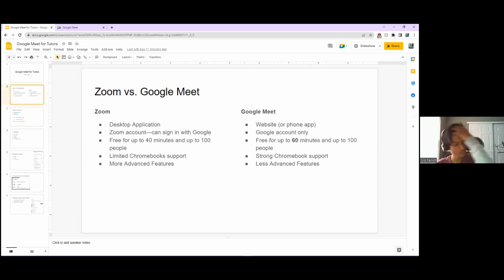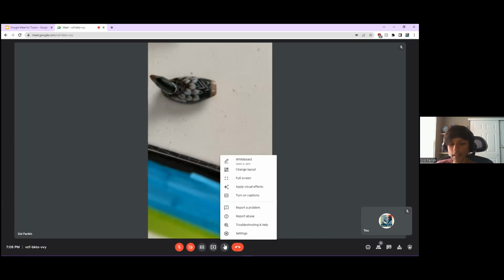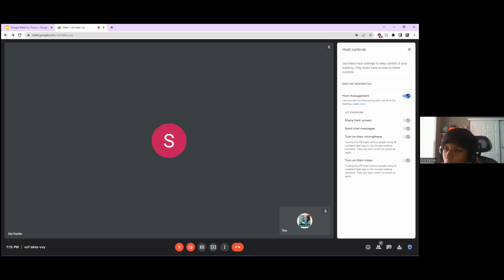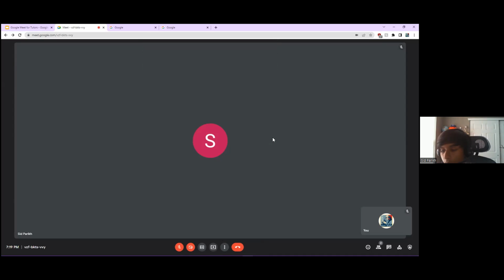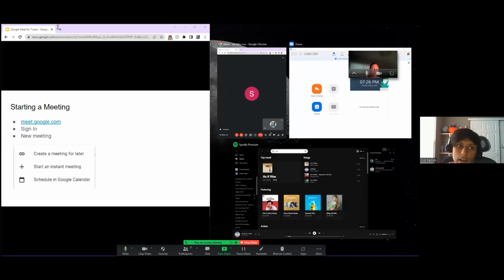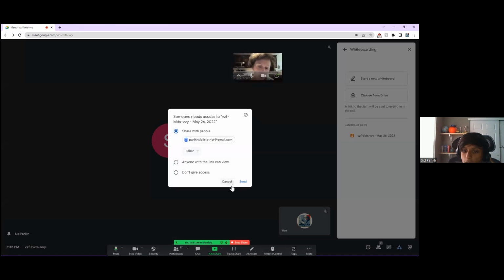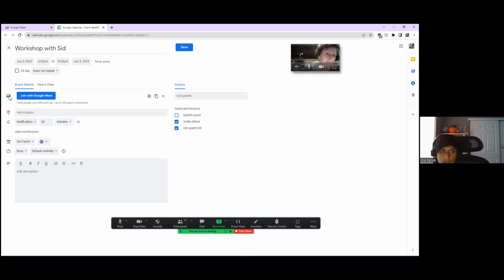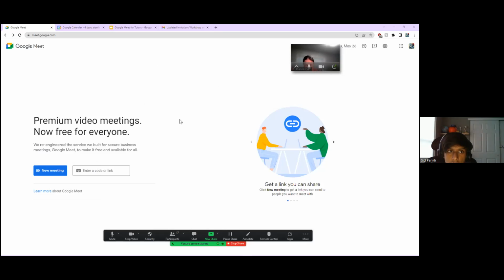Google Meet Workshop May 26, 2022